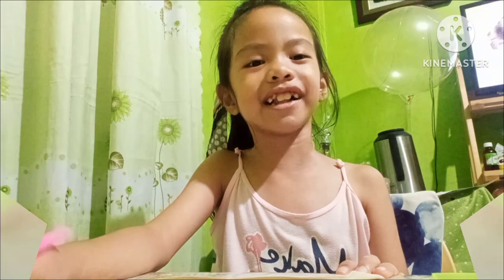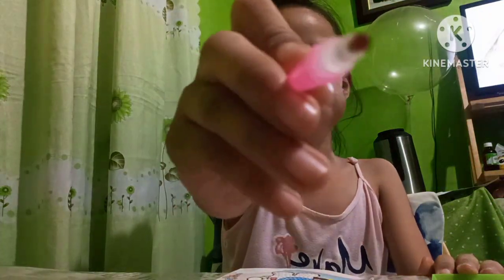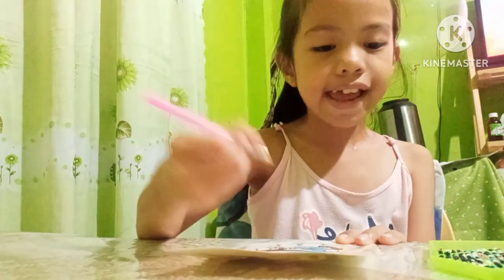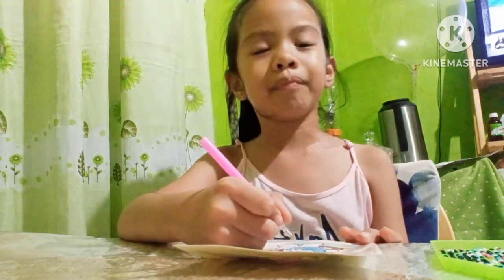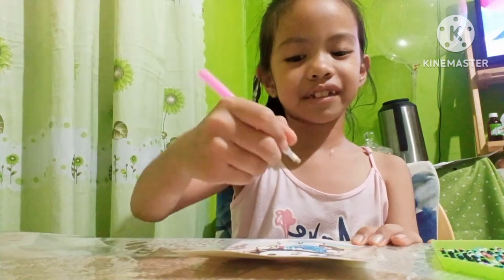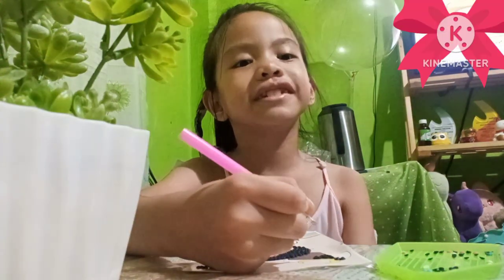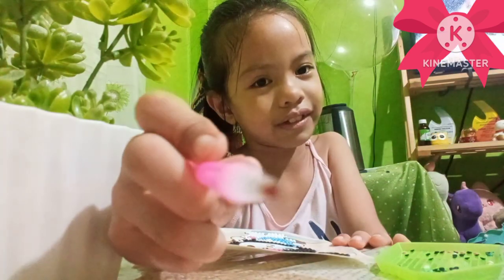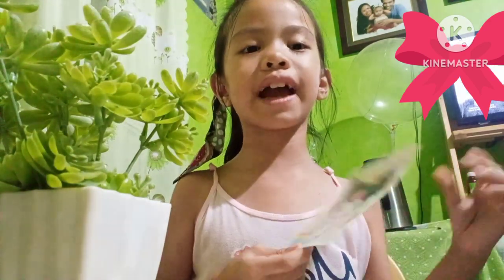Vlog#22: KUROMI DIAMOND PAINTING FOR KIDS | The Barcia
Kuromi colorful diamond painting for kids. 🤩 YangYang is happy to have her Kuromi diamond art. It's so cute. 🥰